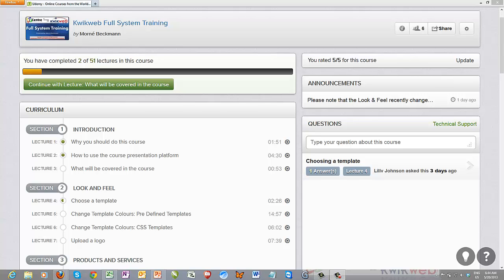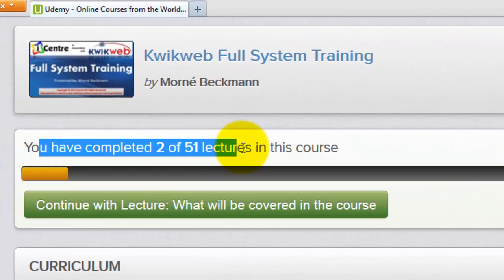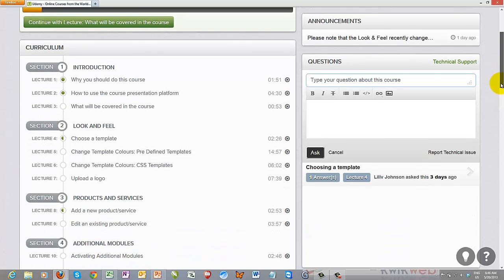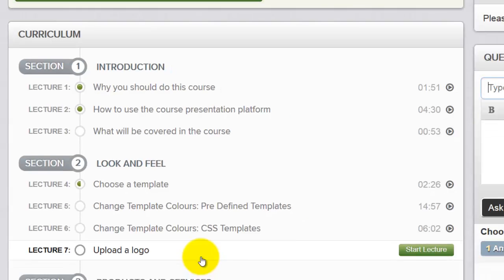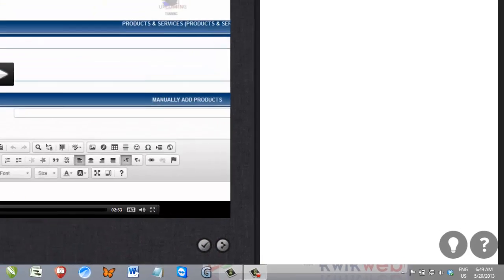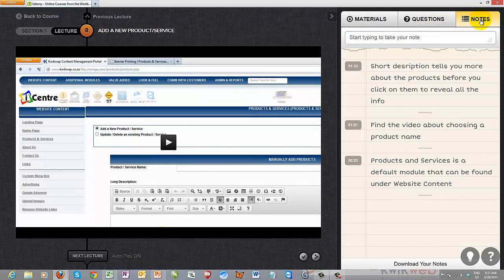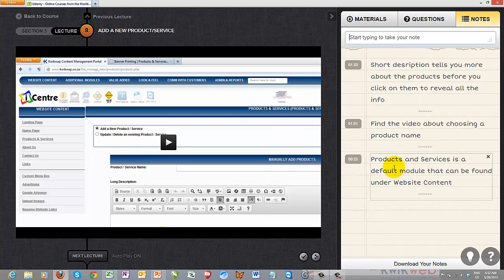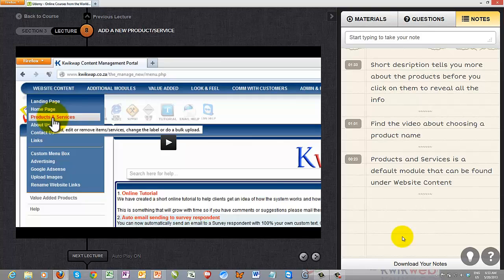Kwikweb Full System Training Course Demo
A quick demonstration of what you can expect when you log in to the Kwikweb Full System Training Course.